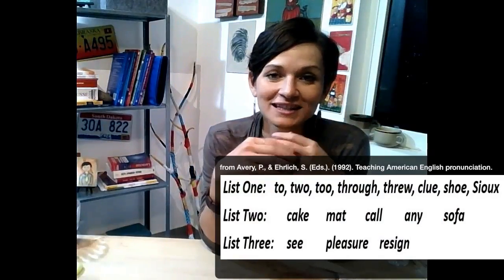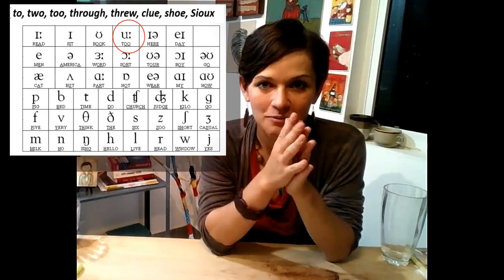Introduction to International Phonetic Alphabet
In this video, International TEFL Academy professor Betsy Jo Divine introduces you to the international phonetic alphabet.